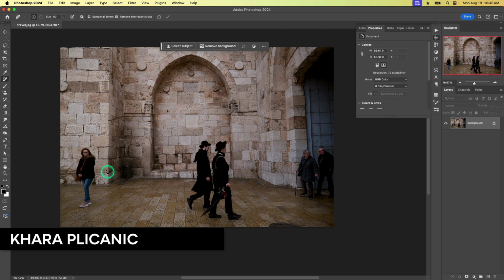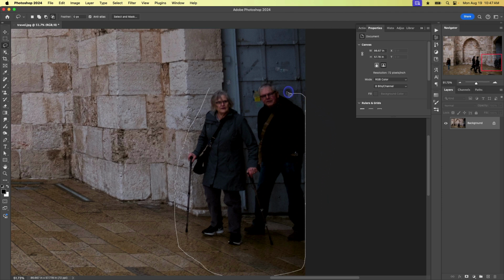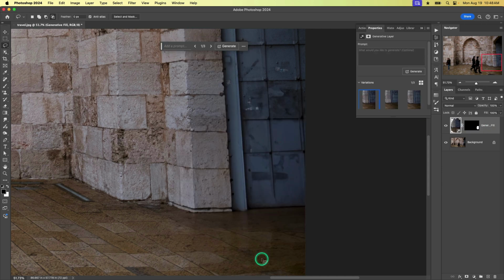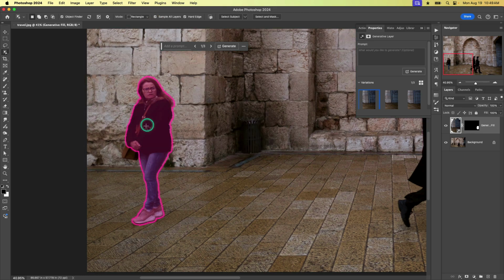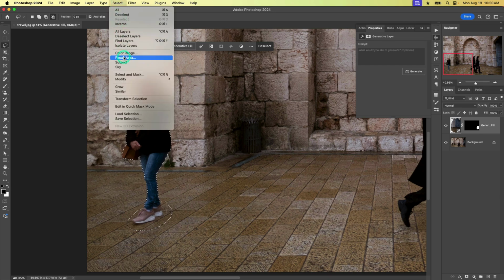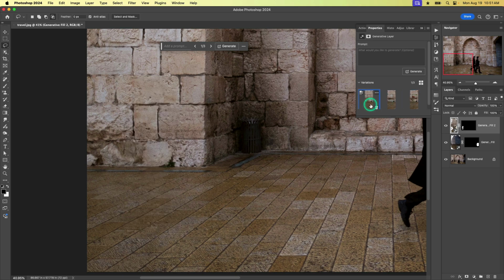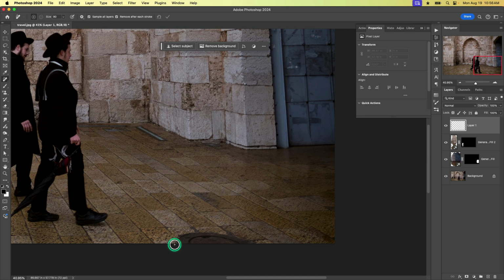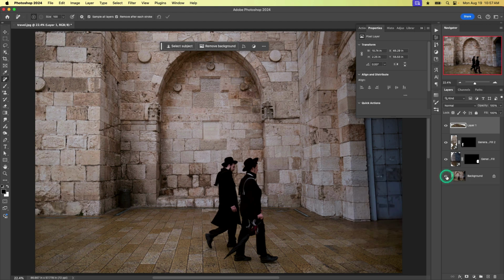Photoshop: How to Remove People and Objects From Photos (Video Tutorial)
In this Photoshop how-to video, Khara Plicanic shows how to remove unwanted people and objects from photos. She demonstrates a couple of different selection techniques for the removal, then uses Generative Fill to add content into the void left behind. Lastly, Khara shows how to do quick touch-ups on unwanted objects.